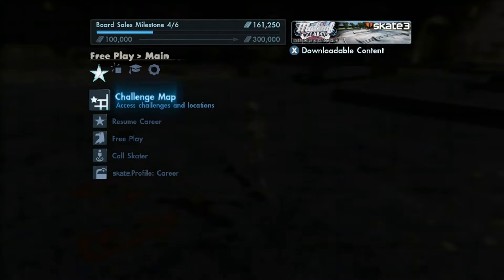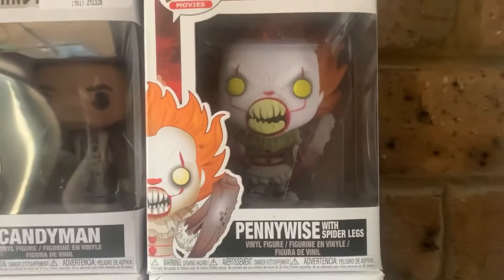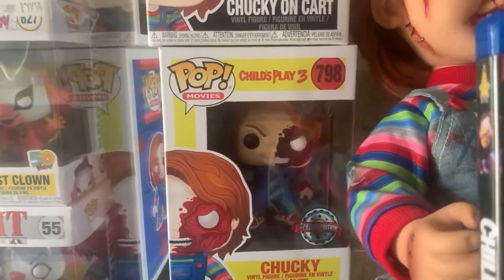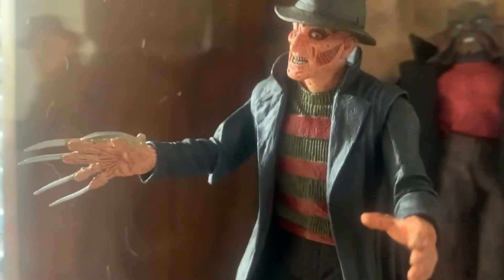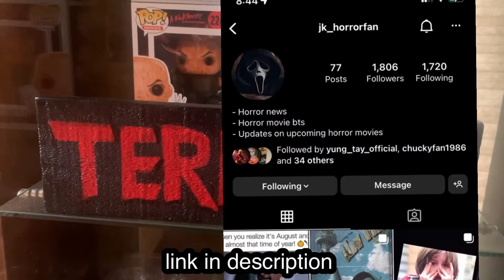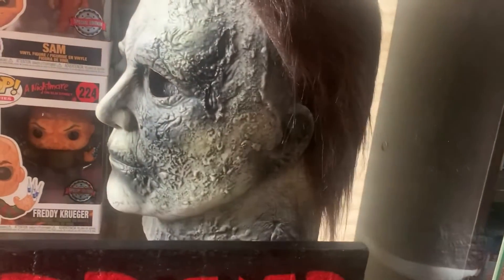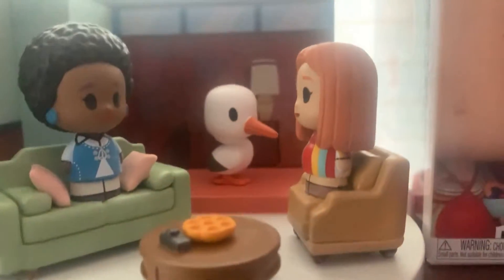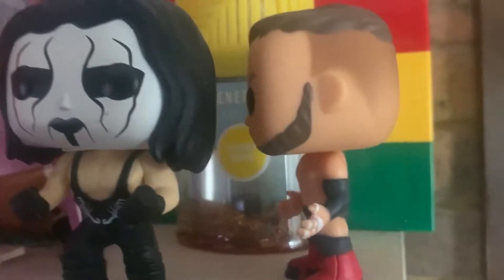Showing Everything On My Shelves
Inspired by Gaten.

Songs used in video:
Lil peep - Worlds Away instrumental
Foo Fighters - Learn To fly instrumental
Nirvana - Something in the way (remix)

Game played: Skate 3